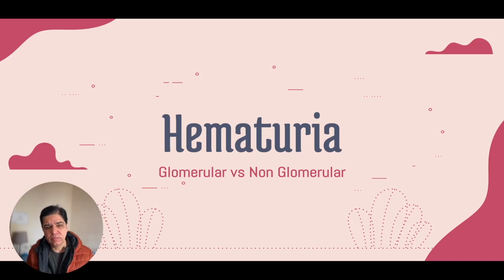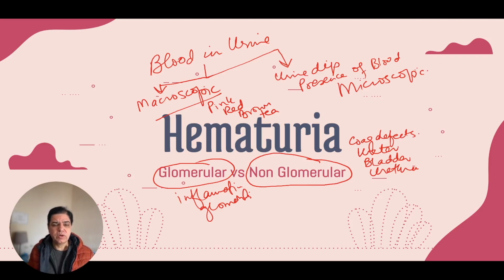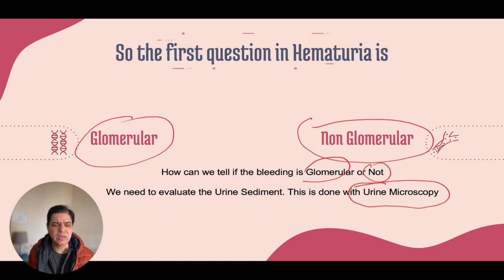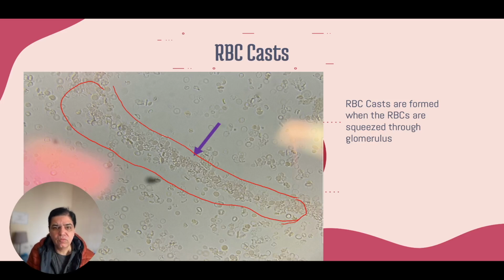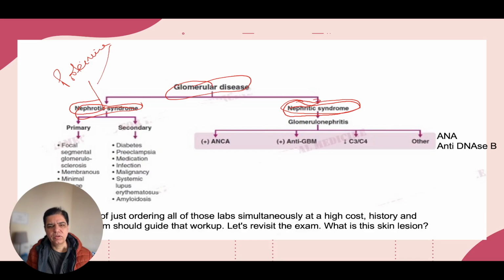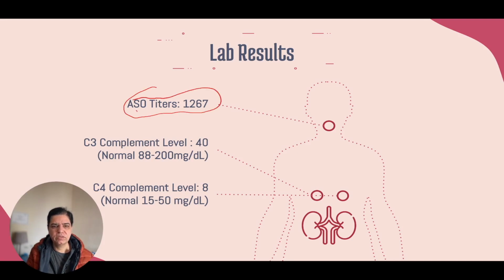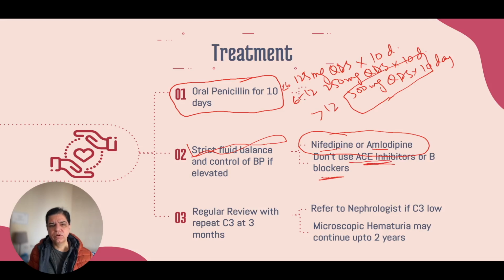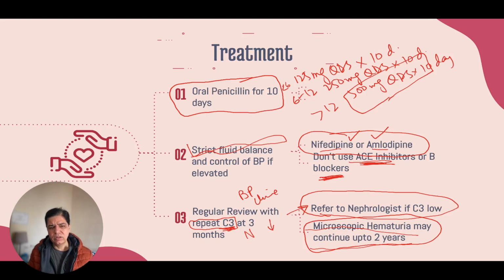Differentiating between Glomerular and Non Glomerular Hematuria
In this lecture, we take a simplified approach to differentiate between Glomerular and Non Glomerular Hematuria in Paediatric Practice